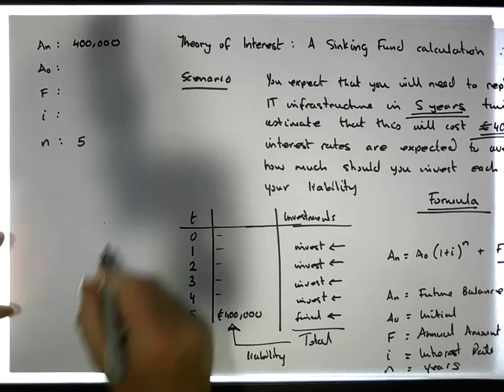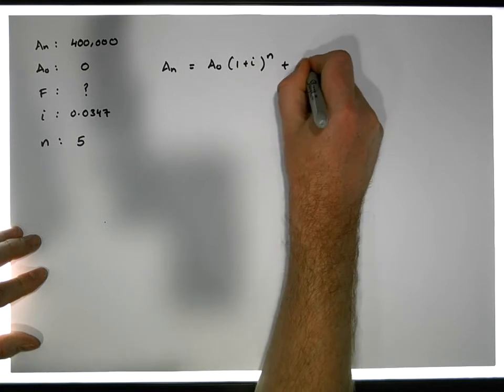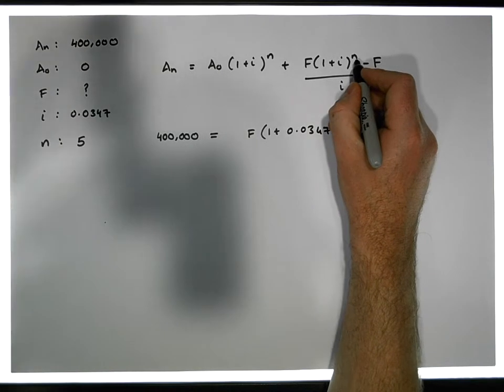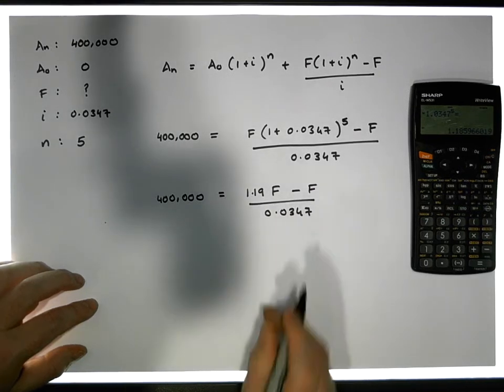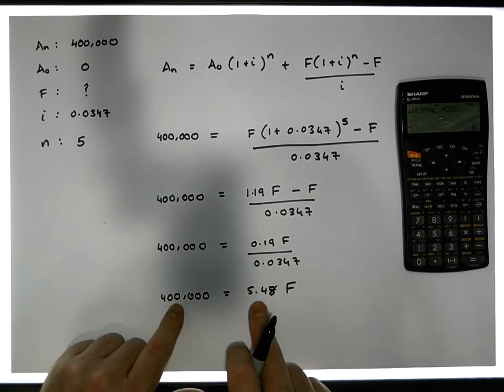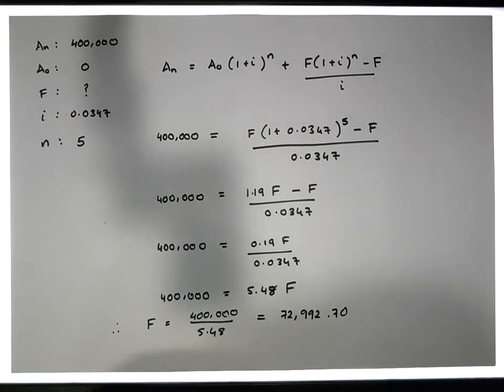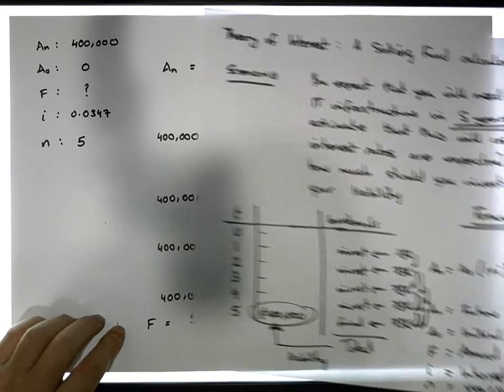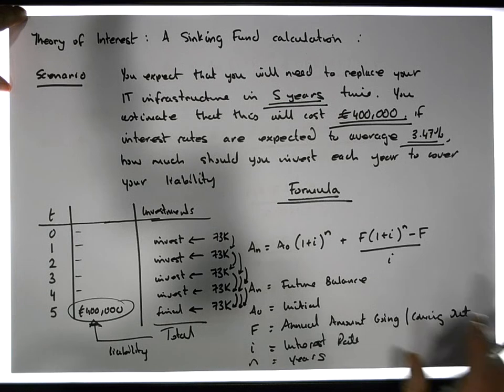Theory of Interest: A Sinking Fund Calculation (no initial investment) Example 1 - Part 2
This short video presents a calculation of a Sinking Fund. The example does not assume any initial investments, and calculates what the investment needs to be at the end of each year of the duration of the fund. (No initial investment)